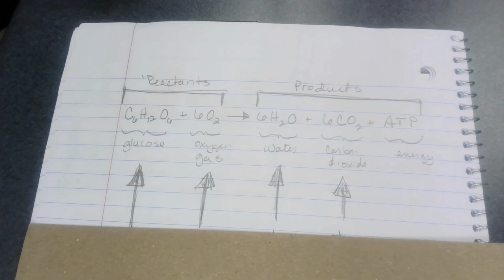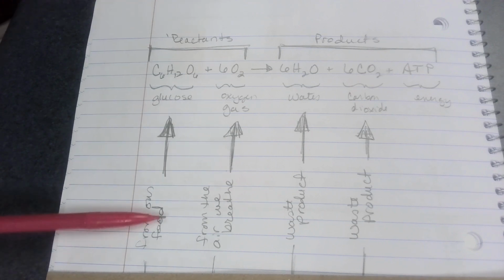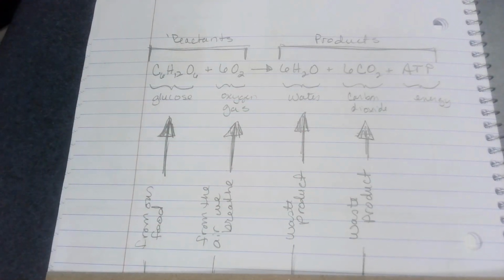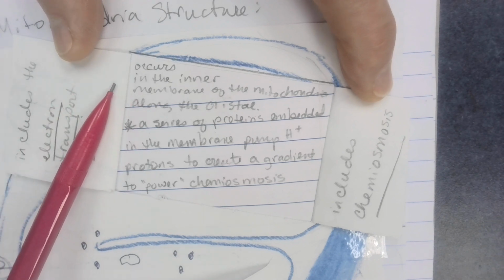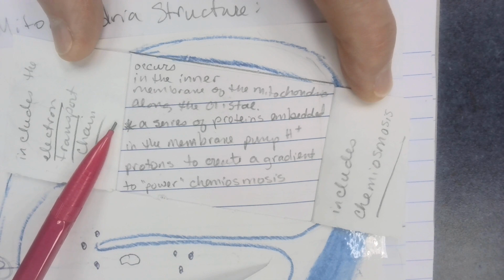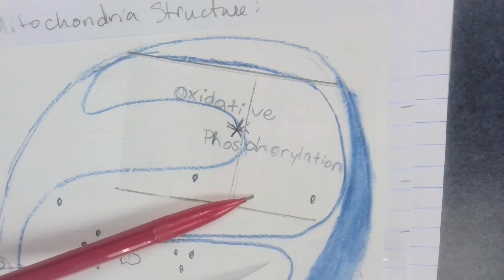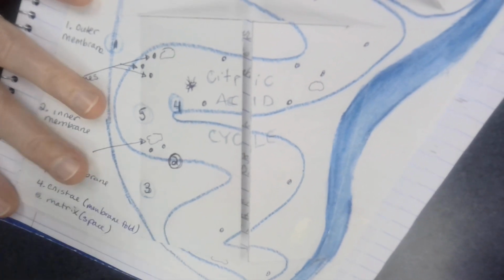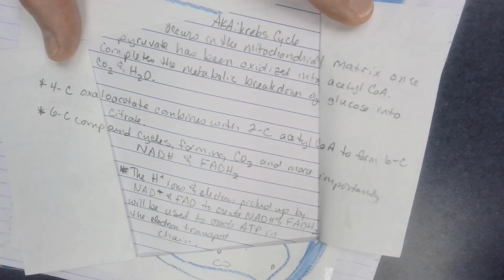cell respiration part 1